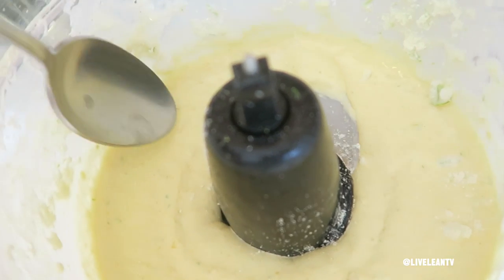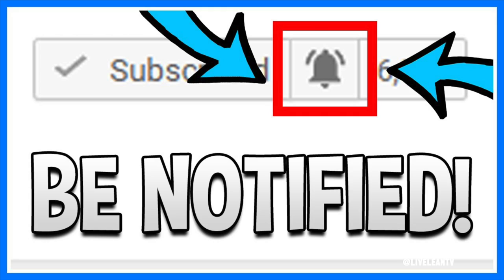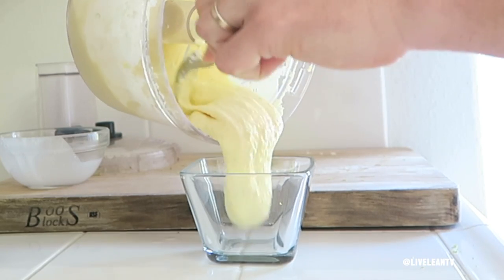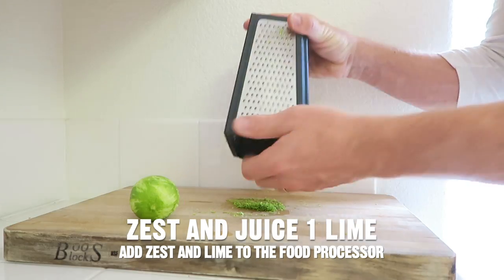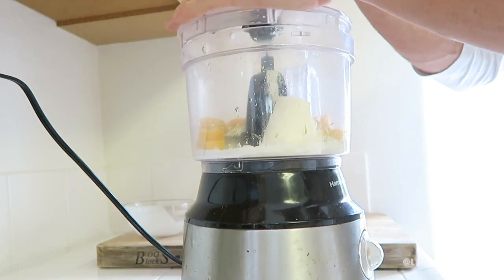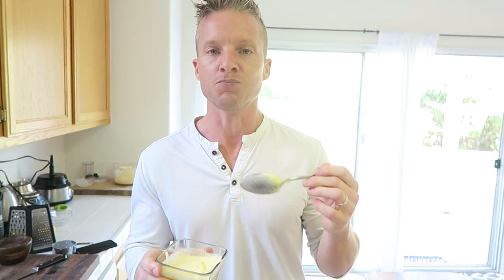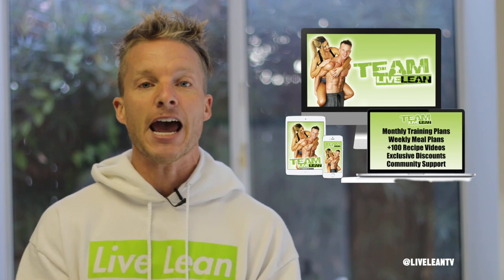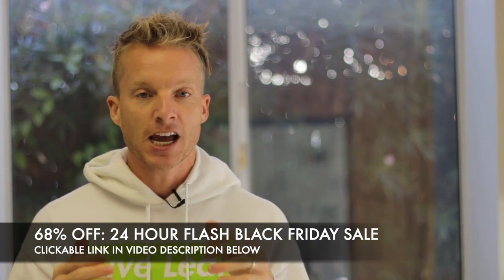How To Make A Protein Lime Mango Ice Cream Recipe (JUST 4 INGREDIENTS) | LiveLeanTV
On today’s episode of , I’m sharing how to make a protein protein lime mango ice cream recipe that is so delicious and simple to make.
Deal end Friday, November 23 at 11:59 PM PT!

✔ Day 9: Healthy Ice Cream Snack & Jess Does An Afterburn Workout | Live Lean Shred Ep. 09

Alight, we've made quite a few homemade ice cream recipes on this channel, but this one might be my favorite.

The combination of lime and mango is amazing.

Plus, I love that added boost of protein and the ease of using just 4 healthy ingredients.

Simply add the ingredients to the food processor and you are ready to eat ice cream, without the guilt.

Here are the ingredients, the instructions, and the nutrition information.

This lime mango ice cream recipe makes 2 servings.

How To Make A Protein Lime Mango Ice Cream Recipe

Ingredients:
- 1/3 cup of coconut milk from a can
- juice and zest of 1 lime
- 1 serving of vanilla egg protein powder from Earth Nutri.
- 1 cup of frozen mango

Instructions:
1. Add 1/3 cup of coconut milk from a can to a food processor or blender.

2. Zest 1 lime, then add the zest and lime juice to the food processor.

3. Add 1 serving of vanilla egg protein powder from Earth Nutri. The vanilla flavor is delicious and is sweetened naturally with the plant based sweeetener, stevia.

4. Add 1 cup of frozen mangos.

5. Put the top on the food processor and blend for 20-30 seconds until smooth.

6. Enjoy.

Nutrition Info (per serving):
Calories: 195
Protein: 15g
Carbs: 19g
Fats: 6g

I know you're going to love this protein lime mango ice cream recipe.